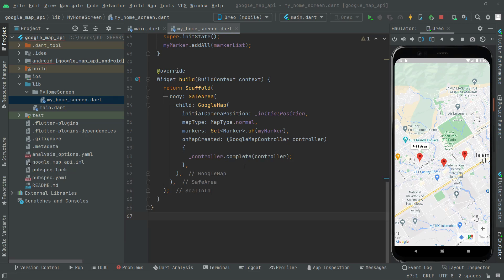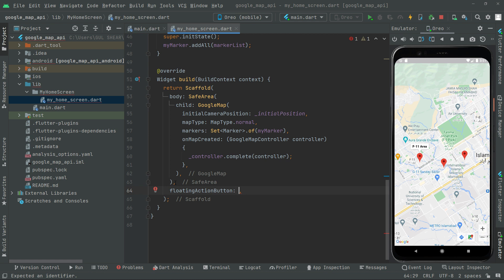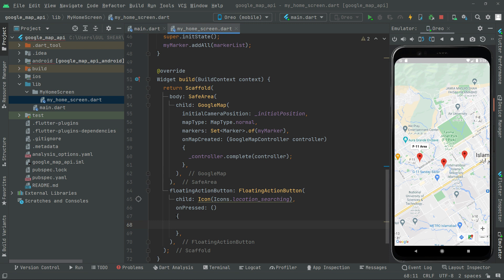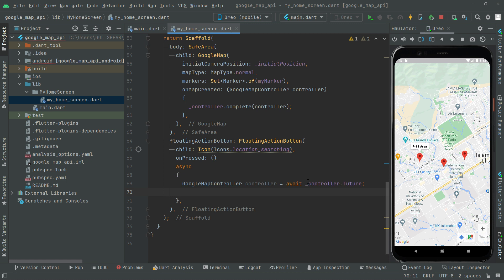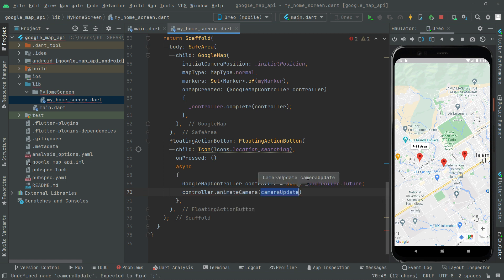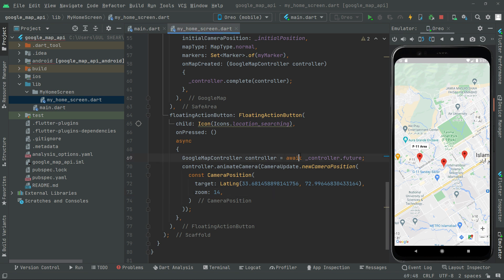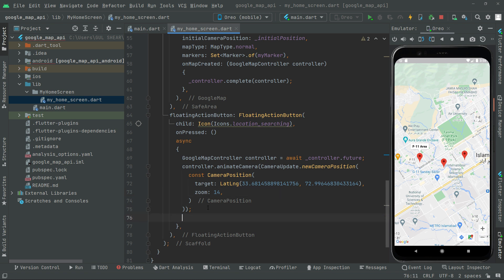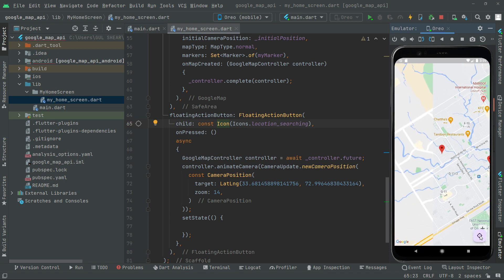Flutter Google Maps Tutorial | Animate Camera towards specific Position Area